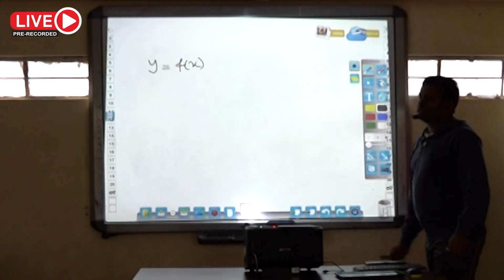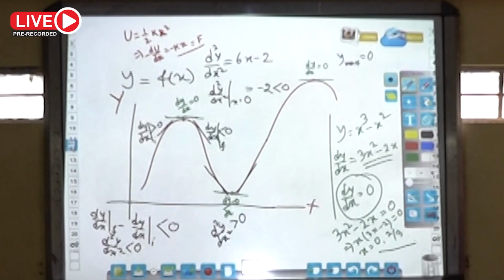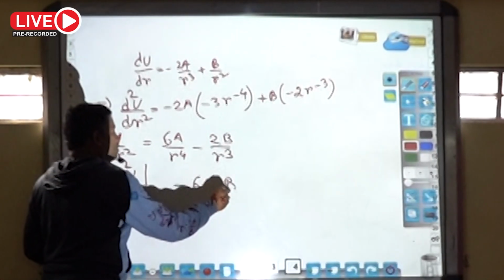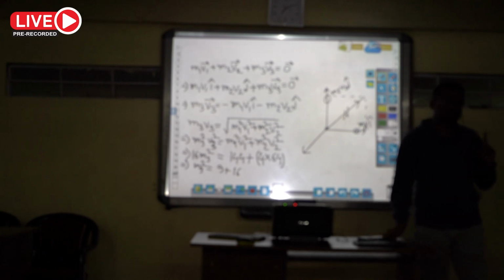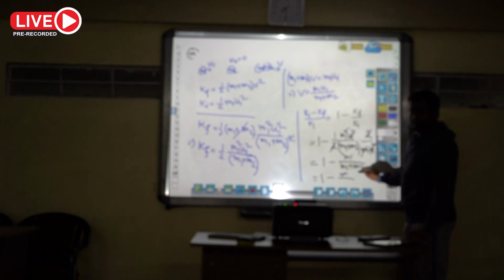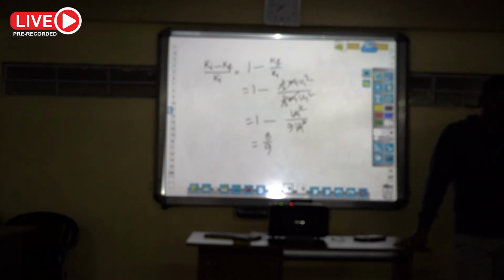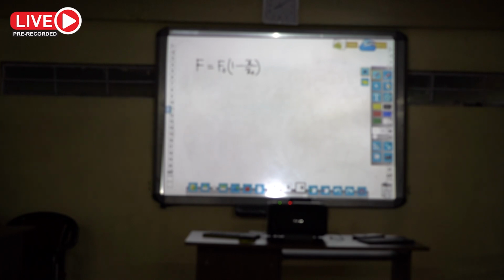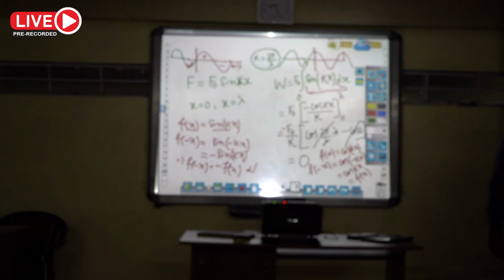29 November 2024 | Topic: List of Functions and Their Graphs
Explore key functions and their graphs with clear explanations and visuals for quick learning!